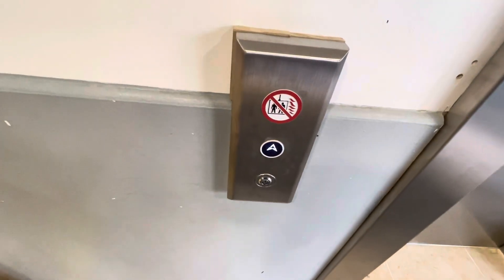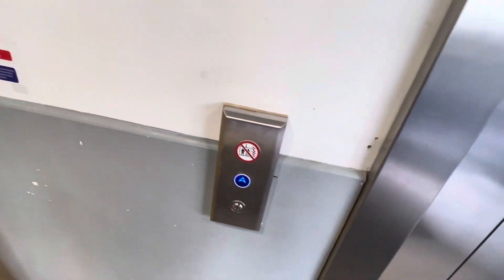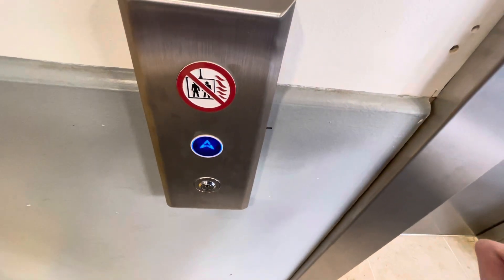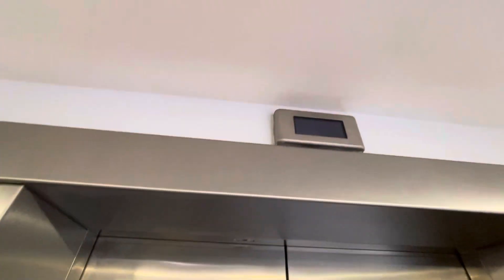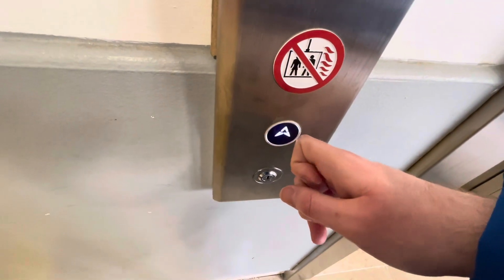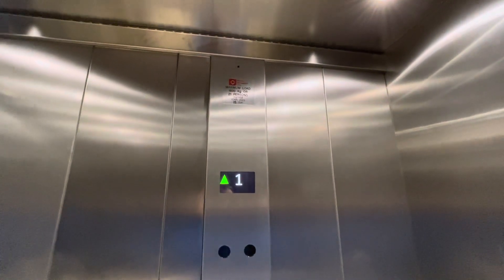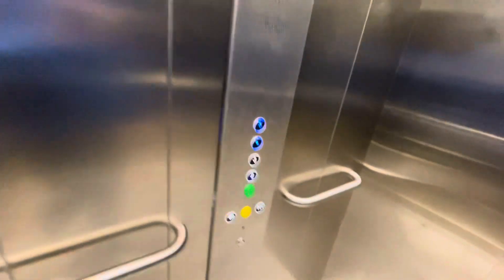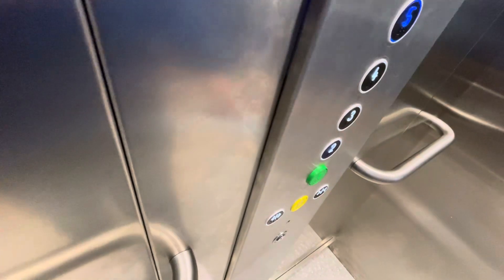Otis Gen2 Modernised By Morris Vermaport Lift Near AD/HB @ The Merry Hill Shopping Centre In Dudley